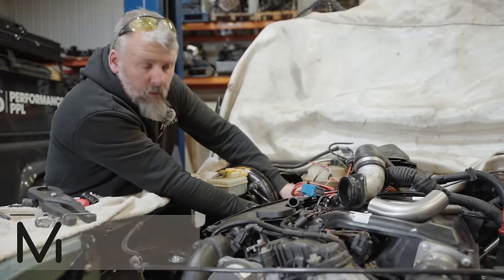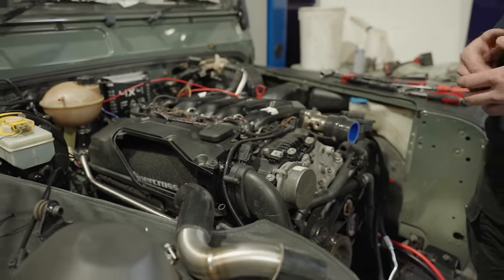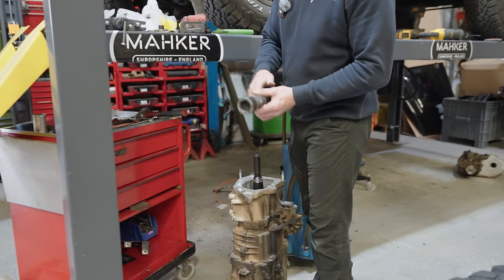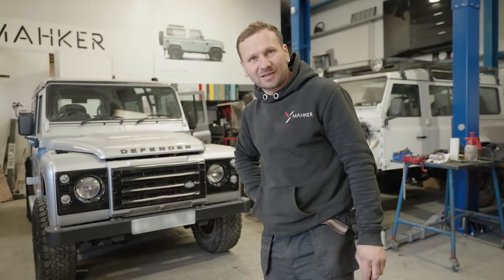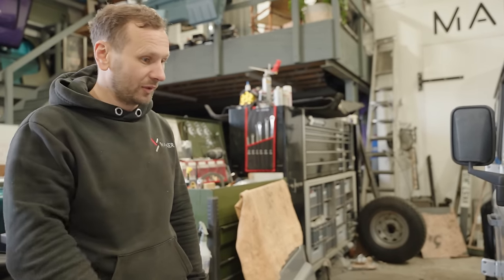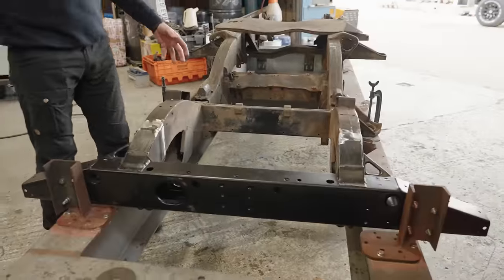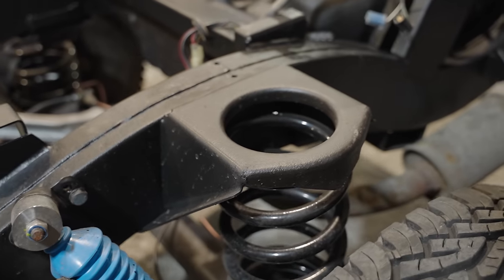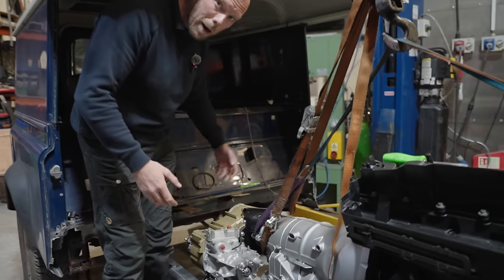Hail the King! Defender 110 Cabin Extension || Mahker Weekly EP118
This is the WORST case of WAXOYL We've Ever Seen || Mahker Weekly EP112

In this episode:
00:00 Intro

Mahker video content created by Chris and Ben at Eastwood Media

Formatt Hitech Camera Filters - because they make the best filters for your lenses

Equipment we use:
Sony FX3
Sony A7iv
GoPro Hero 12
GoPro Hero 8
DJI Mic V1
DJI Mic V2
Deity Video Mic
Sigma 24-70 DN DG Art
Sigma 24 Art
Joby GorillaPod 1k
V Lock Batteries
SmallRig Clamps

MAHKER MERCH!

Here at Mahker, Land Rover Defender conversion and restoration is what we do. From our workshop near Wrexham we bring you the most epic builds.

Chapters:
00:00 Intro